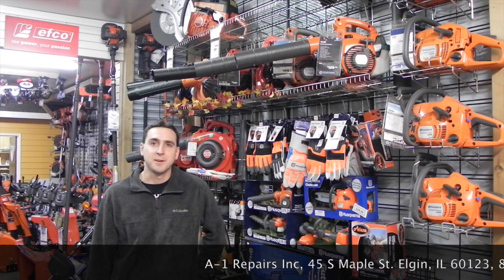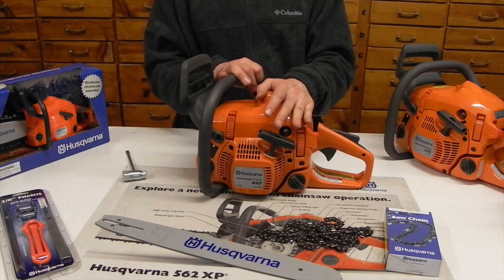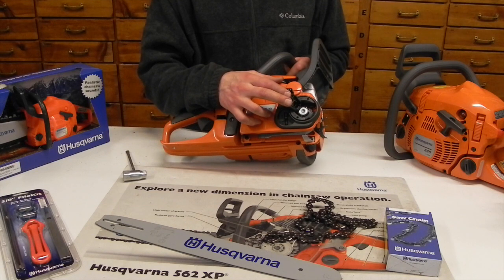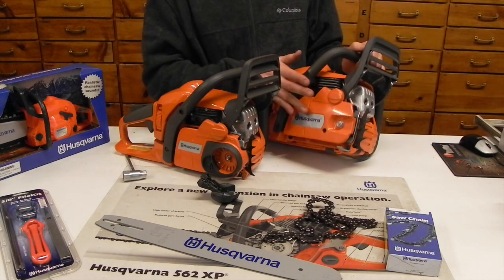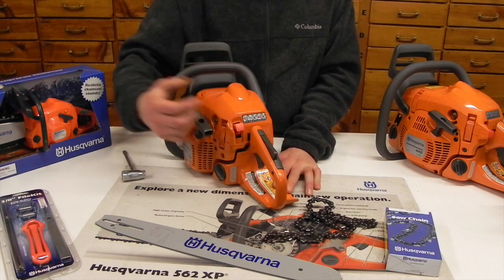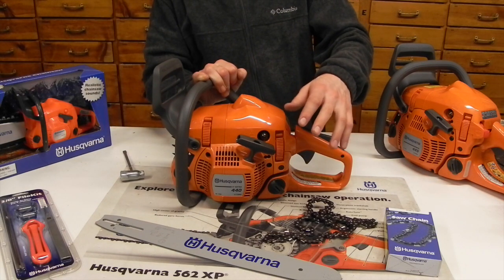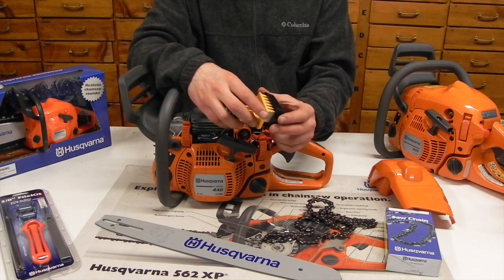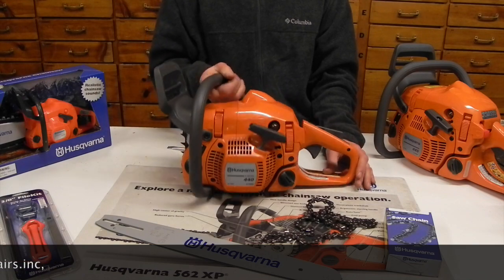Husqvarna 440 Chainsaw